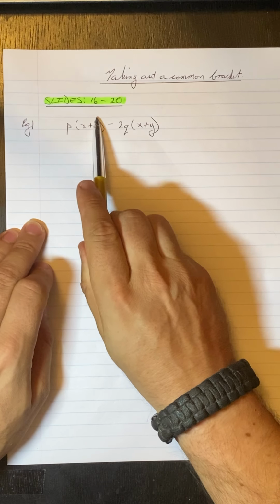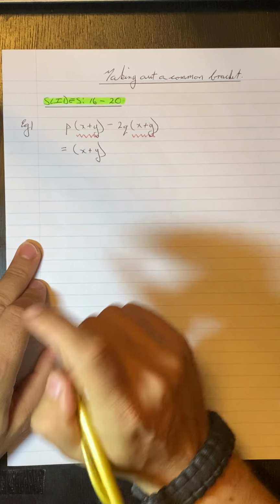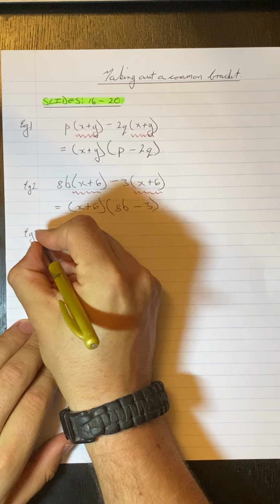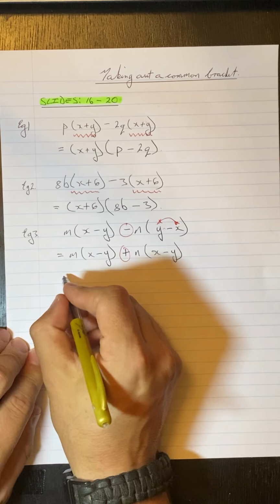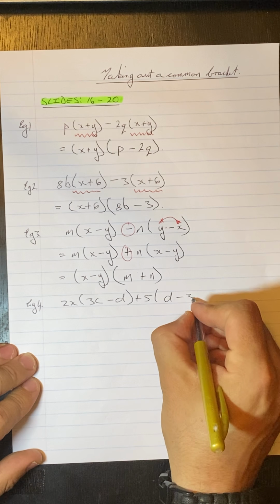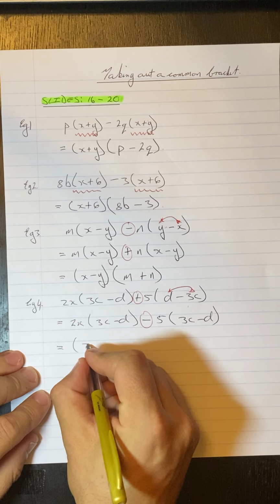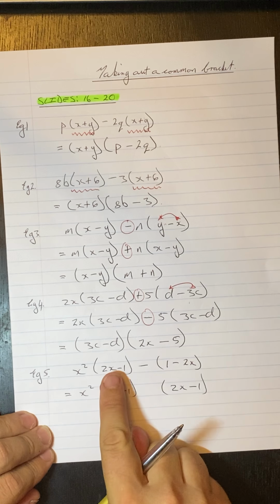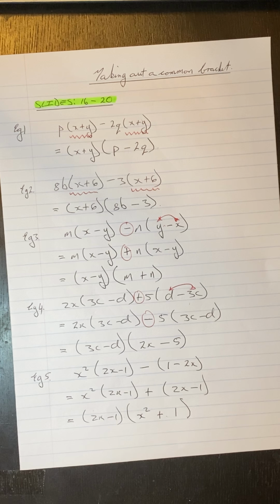Taking out a common bracket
Taking out a common bracket Slides 16 - 20